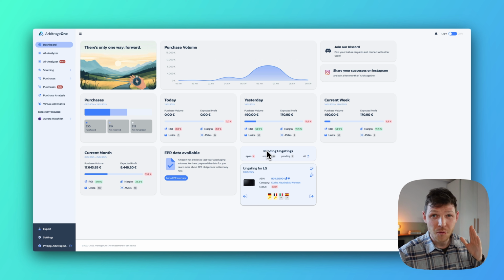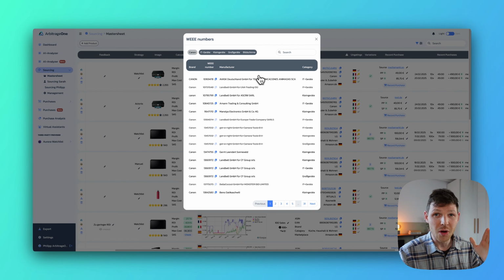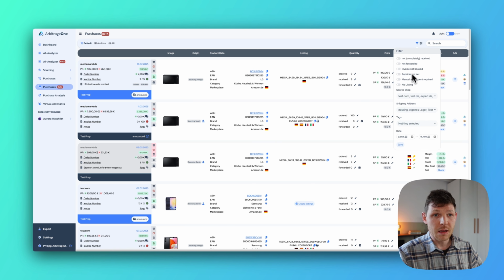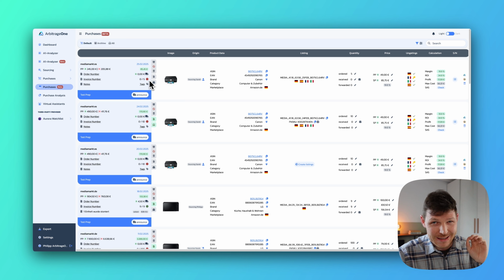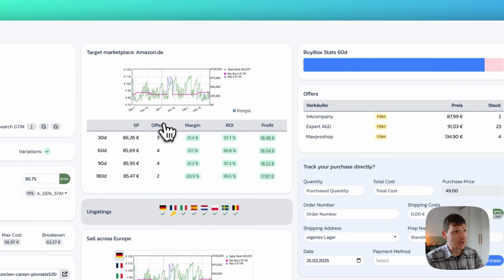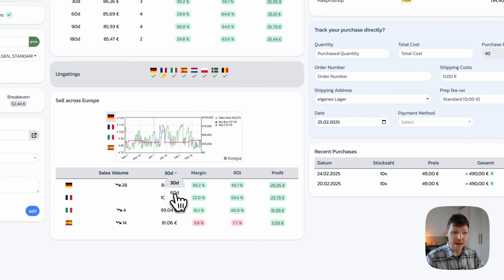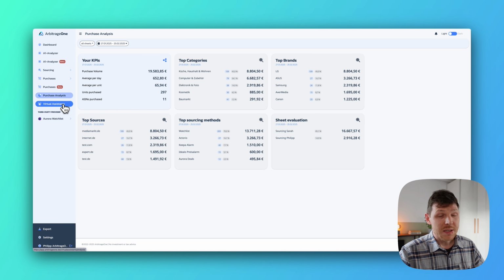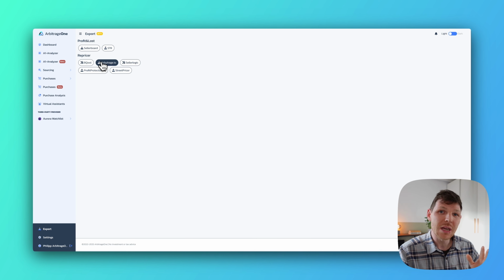This New Amazon Reselling Tool is INSANE!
In this video, discover how Arbitrage One revolutionizes Online Arbitrage and Amazon Reselling by transforming a tedious 20-click process into just 3 effortless clicks!

We dive deep into its features, showcasing how it streamlines your workflow, saves precious time, and ultimately boosts your profits. Join us to see why this game-changing tool will become your new favorite companion in your reselling journey!

Chapters:

00:00 - 00:39 Intro
00:40 - 06:45 Core Features
06:46 - 09:00 Analyzer Tool
09:01 - 10:30 Purchase Analysis
10:31 - 11:47 Export Features
11:47 - 12:42 Outro